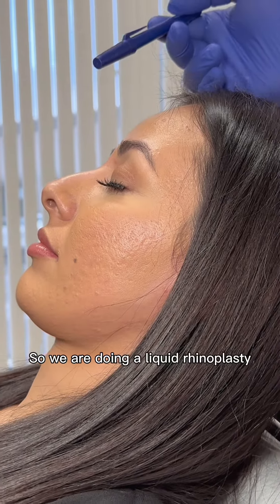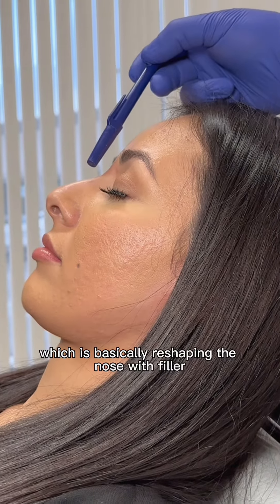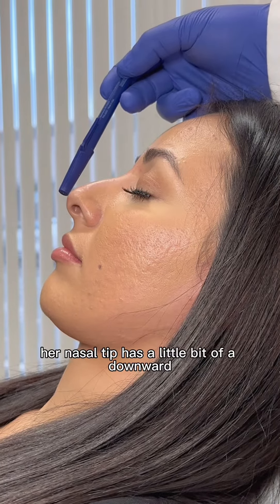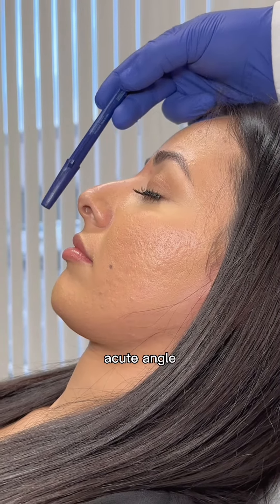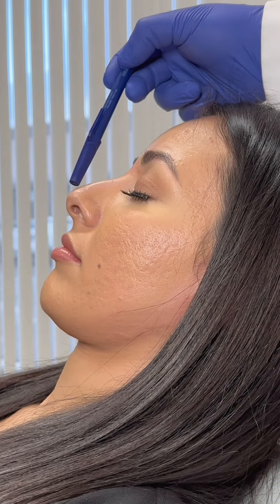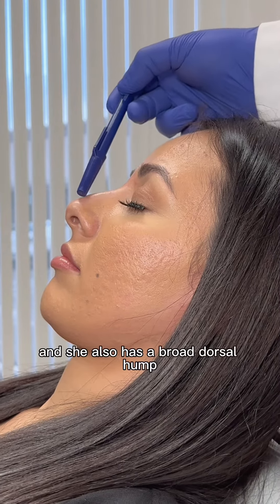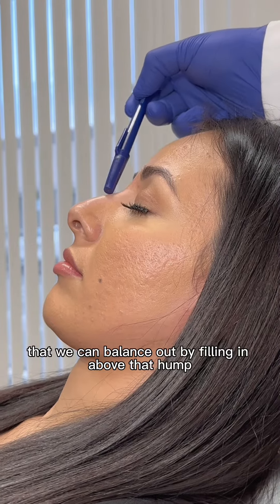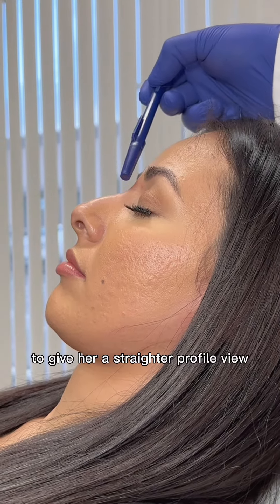Reno/Tahoe Liquid Rhinoplasty Filler | Avance Plastic Surgery Institute: Dr. Erez Dayan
Avance Plastic Surgery Institute: Dr. Erez Dayan